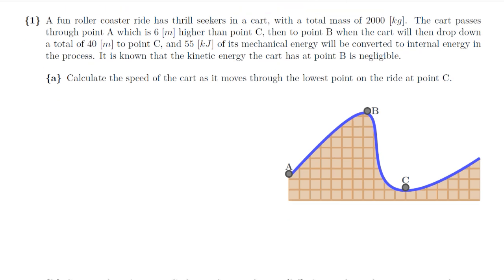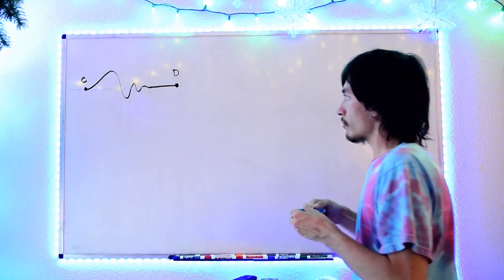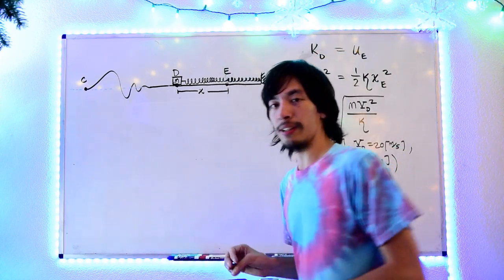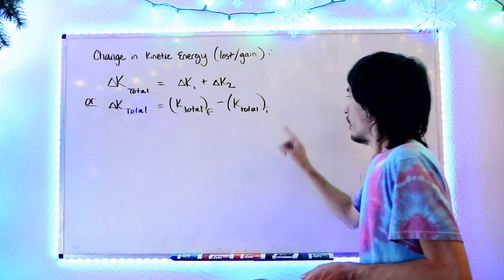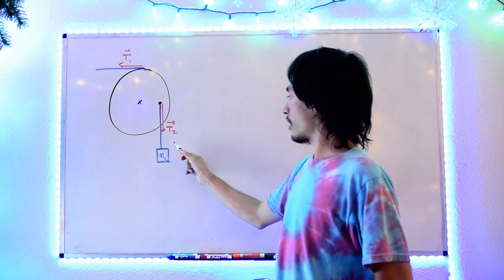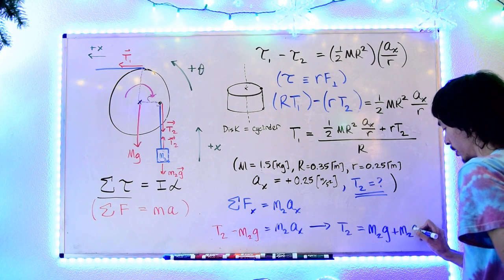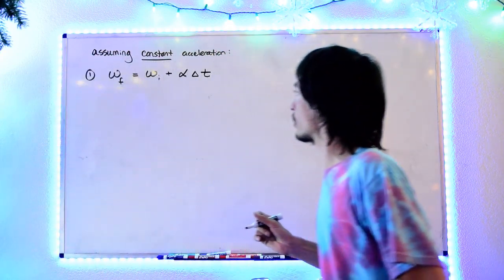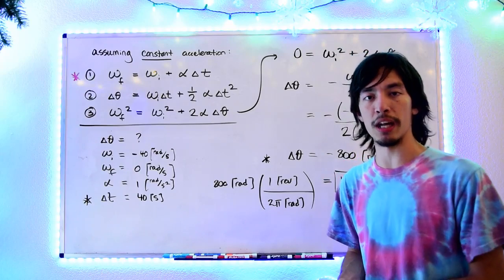Physics 225 - Spring 2019: Review Session for Exam 2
Review for exam 2:
Going over a practice exam and briefly reviewing relevant concepts.